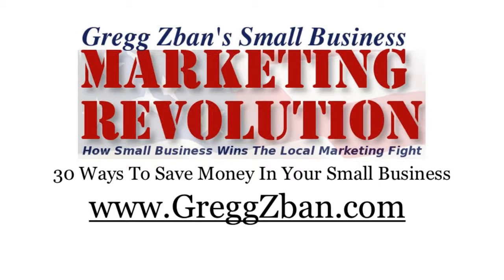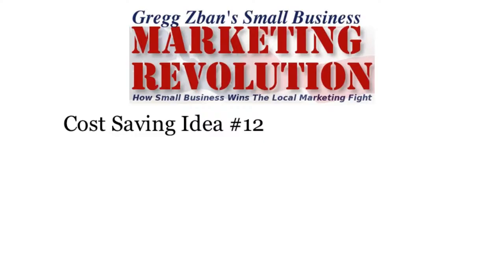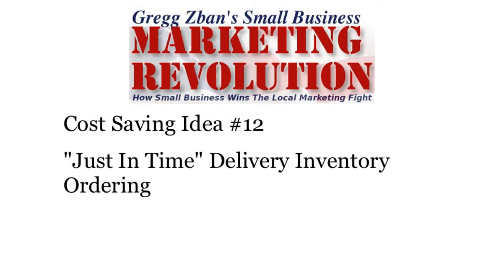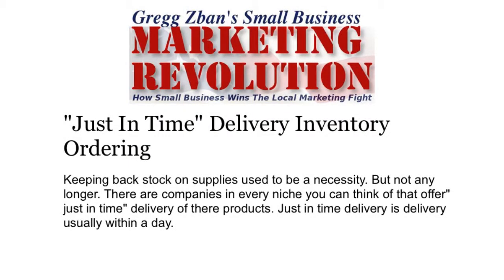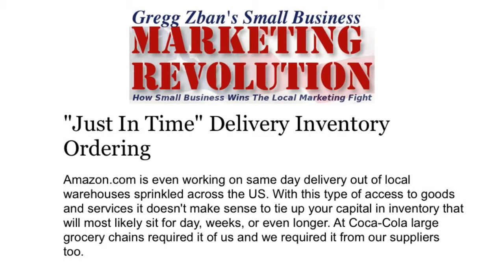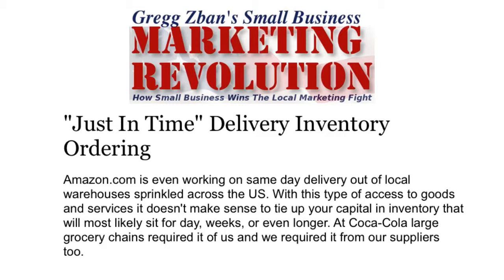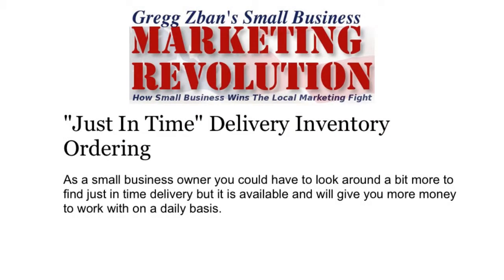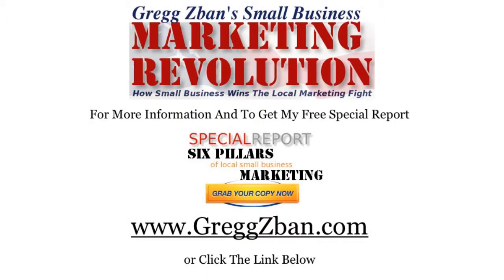Small Business Marketing Revolution - Cost Saving Idea #12 Just In Time Delivery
- Cost Saving Idea #12 "Just In Time" Delivery Inventory Ordering

Keeping back stock on supplies used to be a necessity. But not any longer. There are companies in every niche you can think of that offer" just in time" delivery of there products. Just in time delivery is delivery usually within a day. Amazon.com is even working on same day delivery out of local warehouses sprinkled across the US. With this type of access to goods and services it doesn't make sense to tie up your capital in inventory that will most likely sit for day, weeks, or even longer. At Coca-Cola large grocery chains required it of us and we required it from our suppliers too. As a small business owner you could have to look around a bit more to find just in time delivery but it is available and will give you more money to work with on a daily basis.